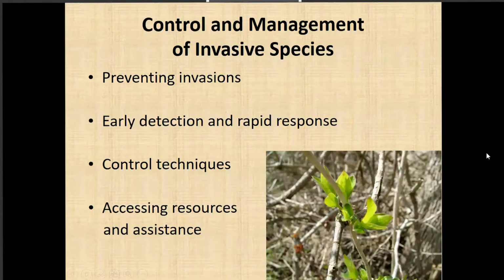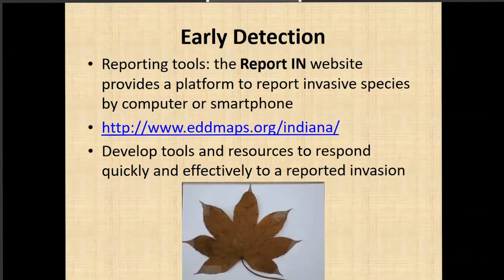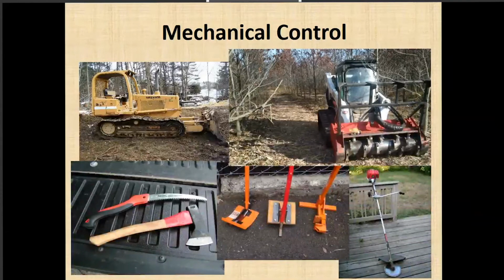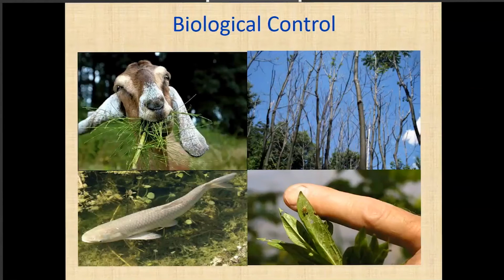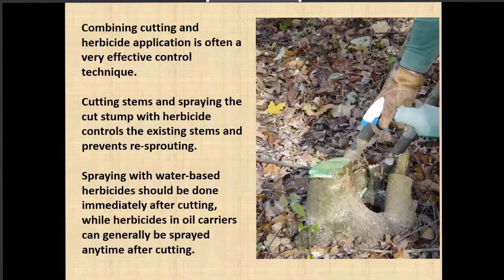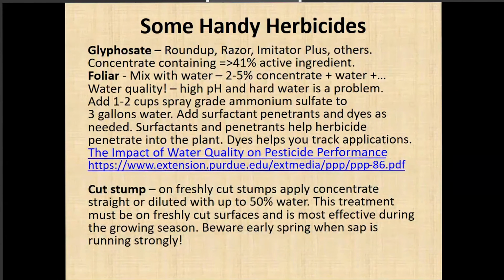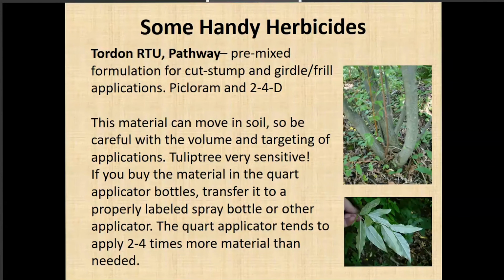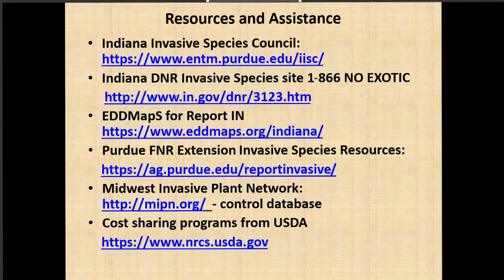Invasive Plants Threaten Our Forests Part 2: Control and Management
In this webinar Purdue Extension forester Lenny Farlee talks about methods of controlling invasive plant species which includes: preventing invasions, early detection and rapid response, control techniques,  accessing resources and assistance.